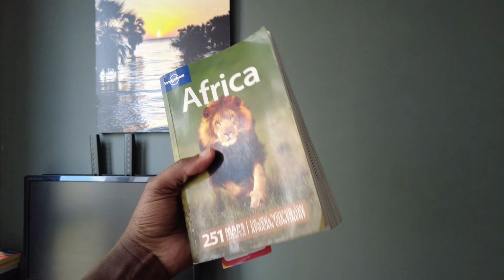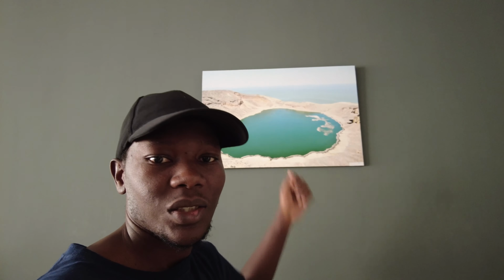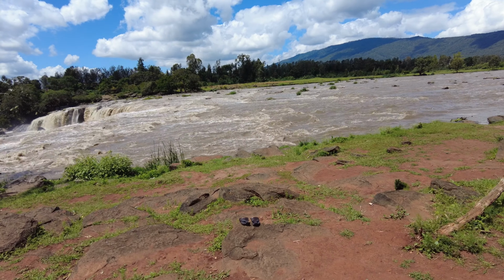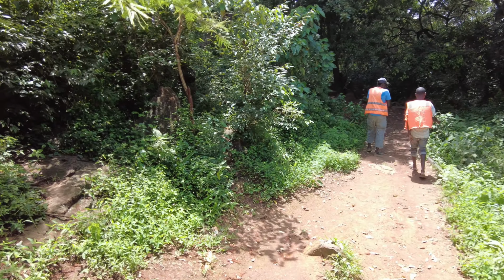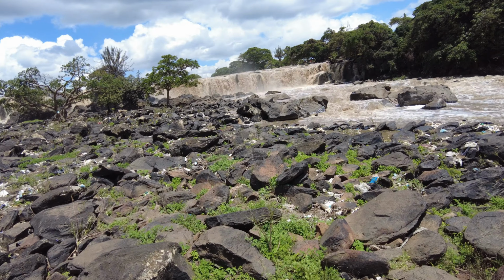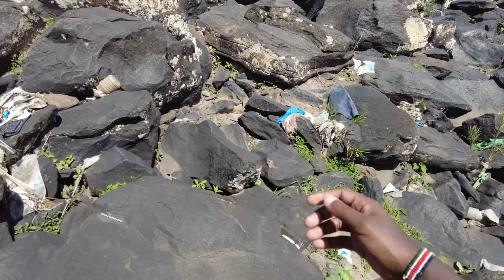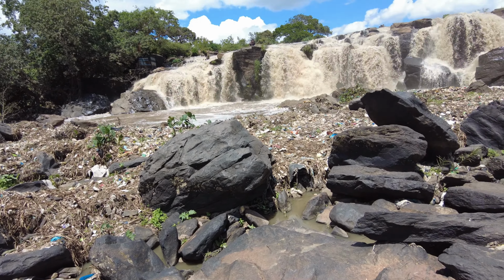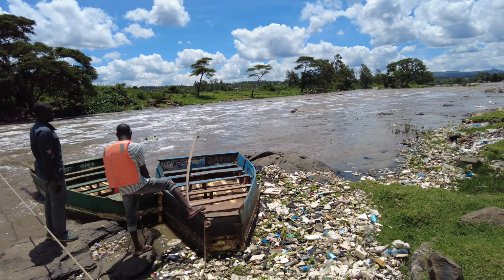The sad state of 14 falls Thika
–––Description–––
Unfortunately due to the rains, a lot of dirt has been dumped at the 14 falls which has greatly affected the serenity of the location.

–––Description–––

–––Download Free Kenyan travel magazine–––

––– Chapters–––

––– Chapters–––

Text version–––

–––Photo Credits–––
––– Photo Credits–––